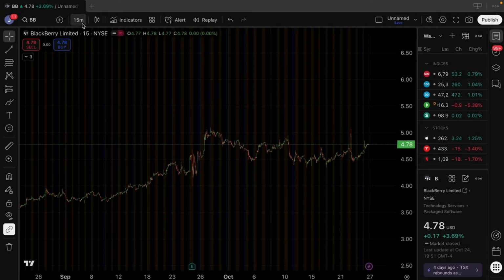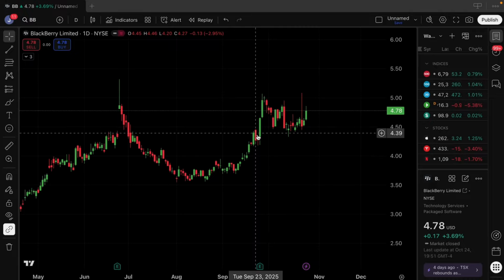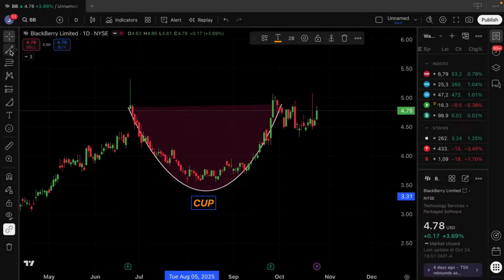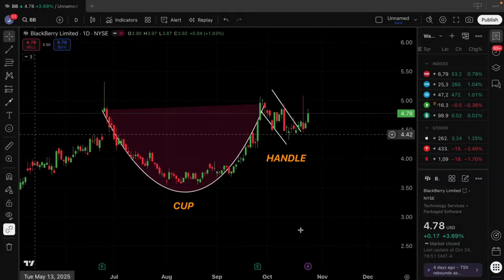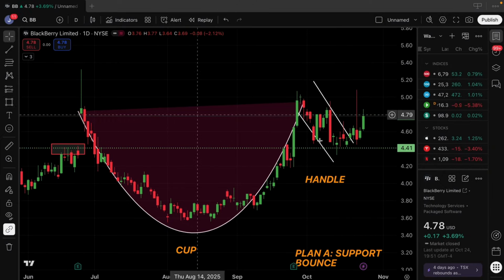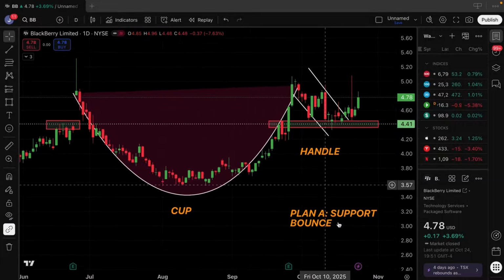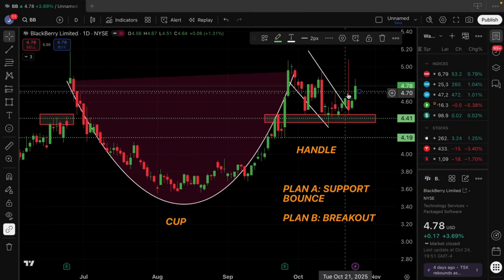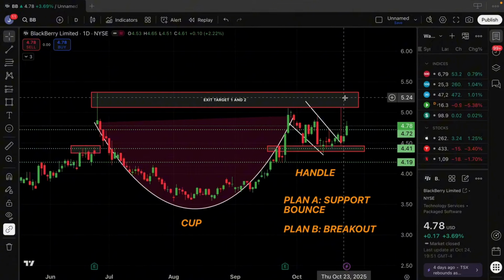High Probability Trade Setup: The Cup & Handle & How to Enter.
Remember at any moment a pattern can be invalidated. So, allow confirmation to present itself.

Ready to Learn How to Read Candlesticks and Patterns?

Start journaling & tracking your trades?